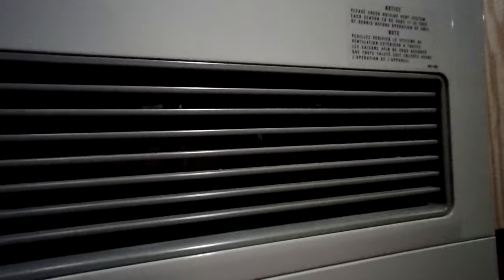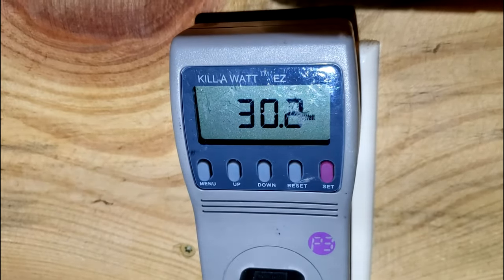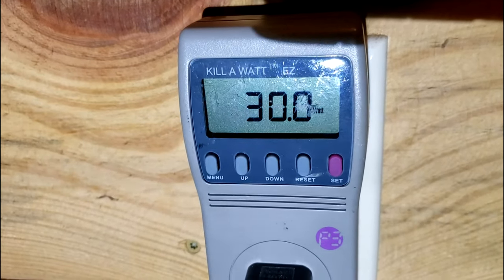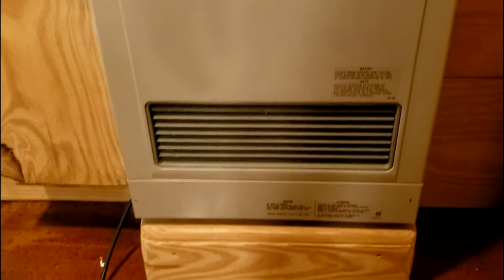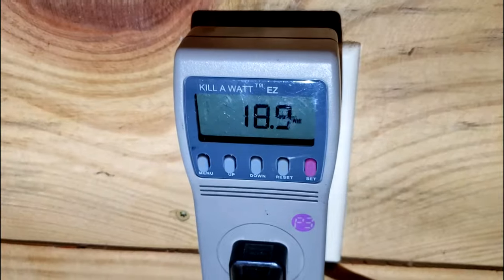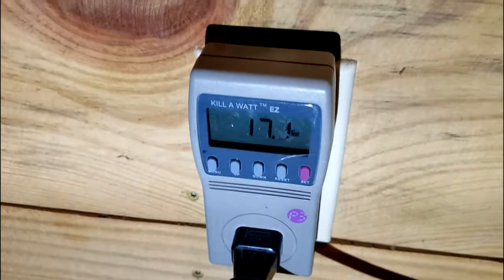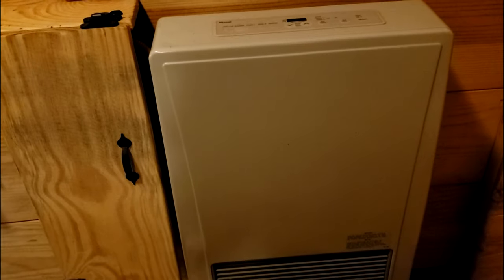Rinnai Direct vent heater startup and power consumption test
Starting up our Rinnai Direct vent heater and measuring the power consumption in AC watts.